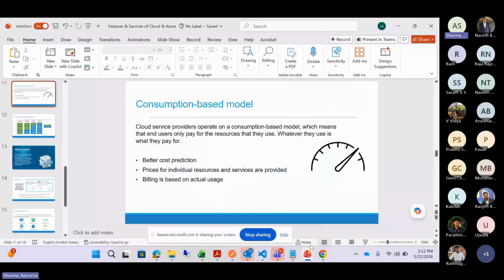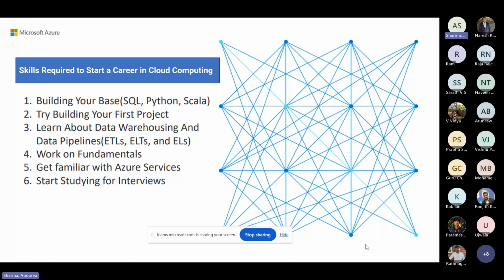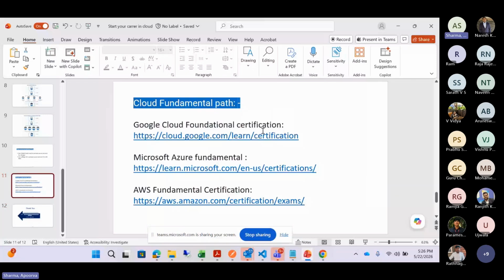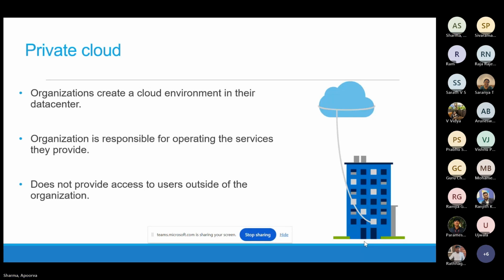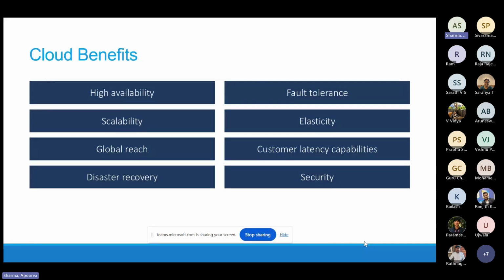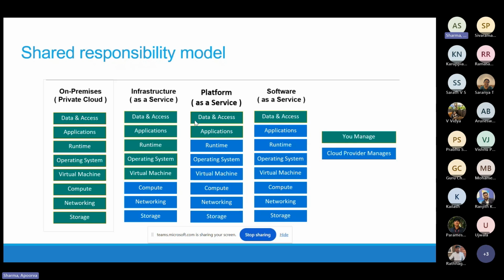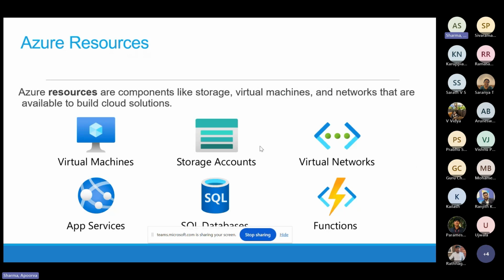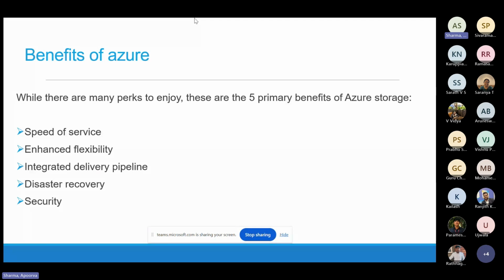Getting Started with Microsoft Azure for Data Engineers | Geopits Webinar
This session introduces the fundamentals of Microsoft Azure for Data Engineers and explores how cloud technologies are shaping modern data engineering. Learn the basics of Azure, essential cloud concepts, and the foundational skills required to build scalable, cloud-driven data solutions. Discover how organizations are leveraging Azure to modernize their data ecosystems and power data-driven businesses.

🎤 Speaker: Apoorva Sharma | Microsoft MVP

In this webinar, you will learn:
• Core cloud concepts for data engineers
• Basics of modern data engineering on Azure
• Industry insights and foundational best practices